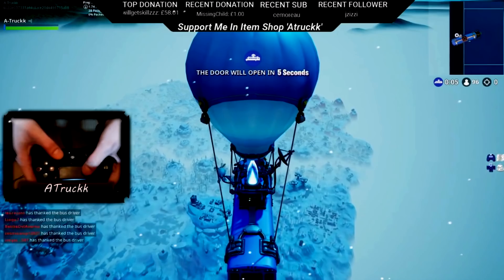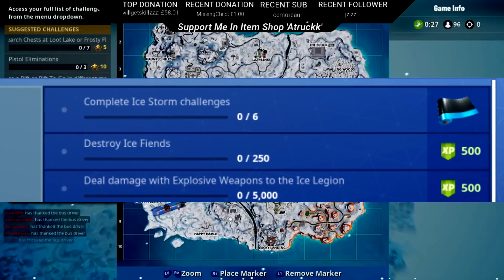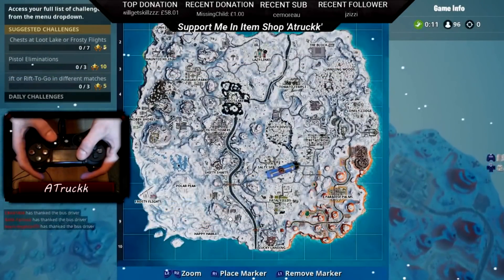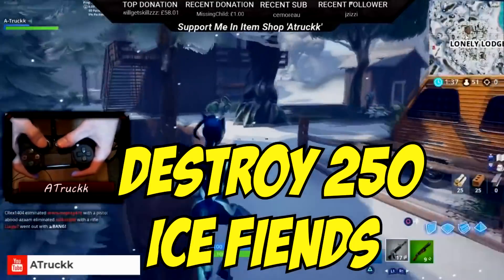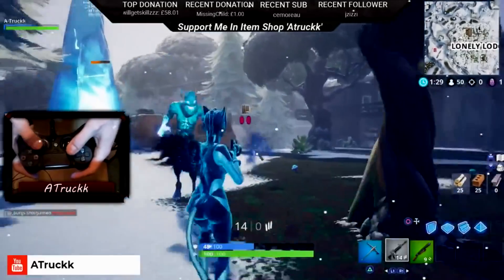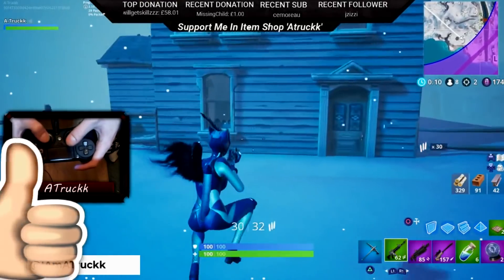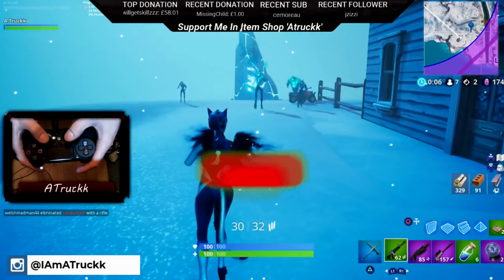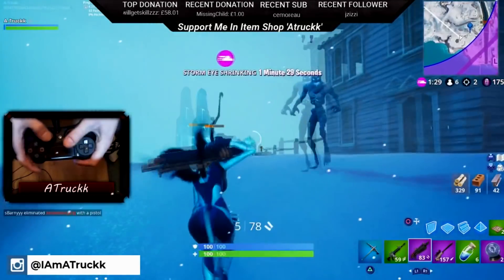DESTROY 250 ICE FIENDS - FORTNITE SEASON 7 - ICE STORM CHALLENGES (Fortnite Battle Royale)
In this video i am going to show you how to Destroy Ice Fiends in Fortnite season 7, ice storm challenges.

Make sure to identify which monster is the Ice Fiend, then just play a handful of games until you reach 250 and complete the first Ice Storm Challenge.

Ice Fiend 0:46
Destroy 250 Ice Fiends 1:37

Come hang out with me on my live streams where i stream Fortnite every day

If your a fan of streaming, or want to learn how to play Fortnite, how to build, how to fight or in general any form of Fortnite help & support, please dont be shy to contact me

I am always looking to support others, network, host, raid & generally help as many streamers as i can.

Dont forget to drop your boy a cheeky follow & sub

Join my Quest Mode & earn yourself FREE subscriptions every month!

Dont believe me ? Check it out for yourself. 100% FREEE

Want to earn amazing rewards just by watching & supporting your favourite streamers ? StreamNRedeem currently offer an awesome opportunity to exchange your loyalty points into breathtaking rewards such as:

-Games
-Gaming Accessories
-Mystery Box's
-More

Enjoy Your FREE REWARDS

Love each & every one of you! Thank you so much for the support you show me each and every day!

I wont stop grinding until my dreams as an entertainer/ streamer are fulfilled! But then ill grind even harder!